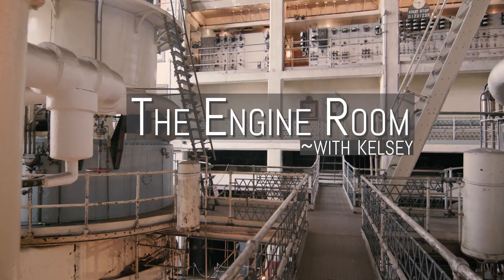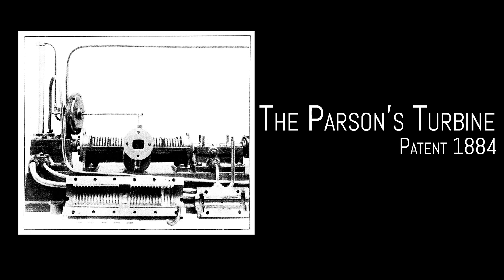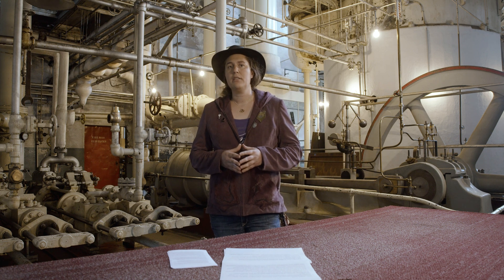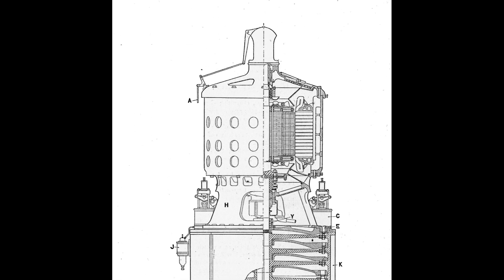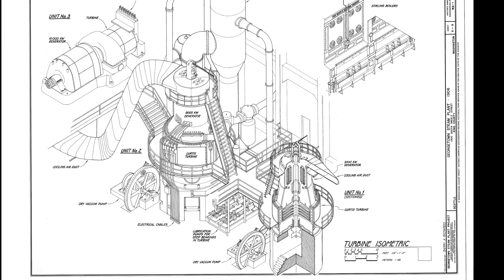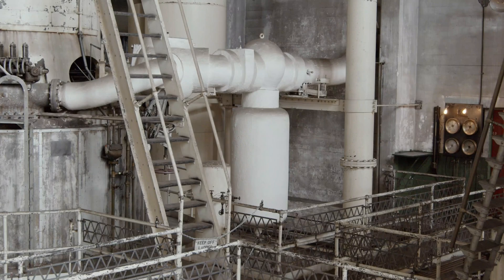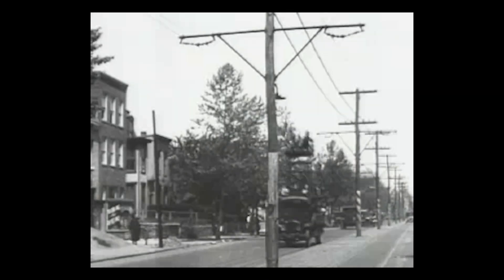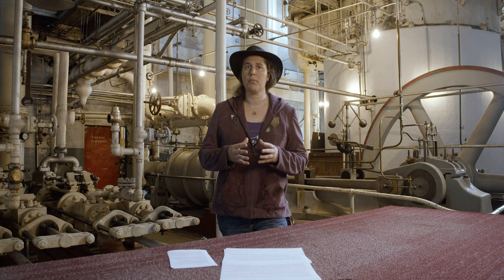Georgetown Steam Plant - The Engine Room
Set against a bank of west facing windows, two monuments to innovation loom large; these are two of the only Curtis Vertical Steam Turbines left in place in the world. Join electrical engineer and volunteer docent Kelsey W. to learn more about the context in which they were created, how they work, and other special features of the engine room.

This video series is made possible through donations given by visitors of the Georgetown Steam Plant.

Seattle City Light thanks filmmakers Angela Bernardoni and Derek Johnson for their special dedication to this project and also to the wonderful volunteer docents for generously sharing their knowledge and time.